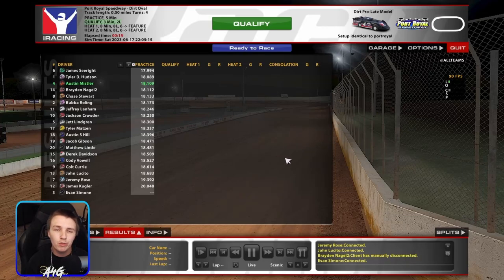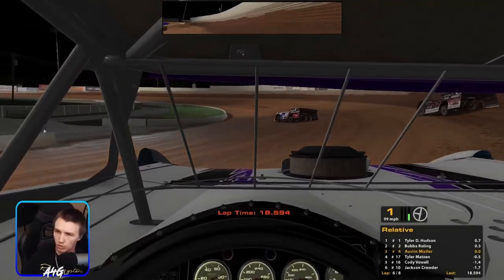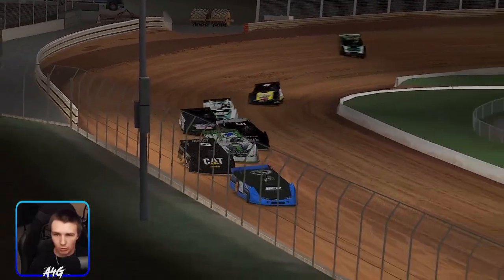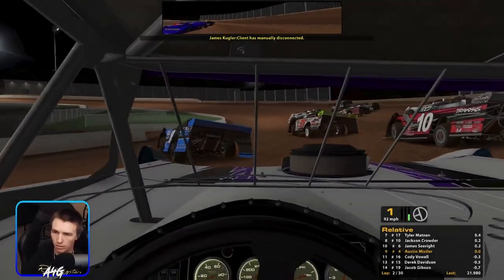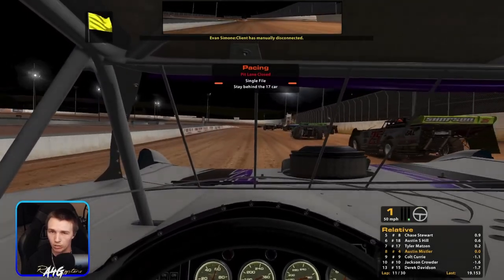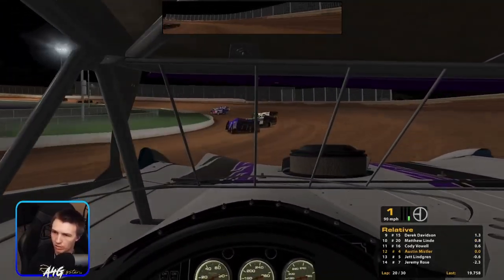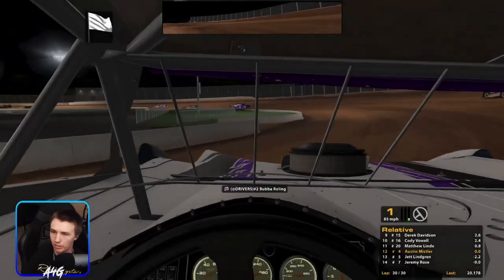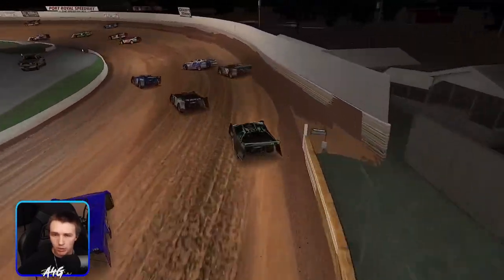Different But The Same Still - Pro Late Model - Port Royal - iRacing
0:00 - Qualifying
1:53 - Heat 1
5:48 - Heat 2
10:40 - Feature
23:58 - Replays
29:49 - Results